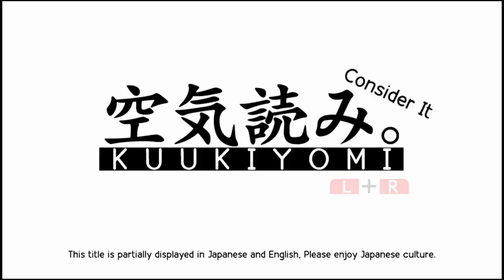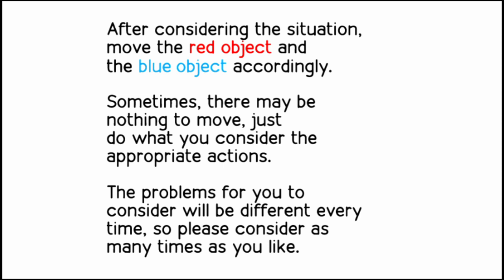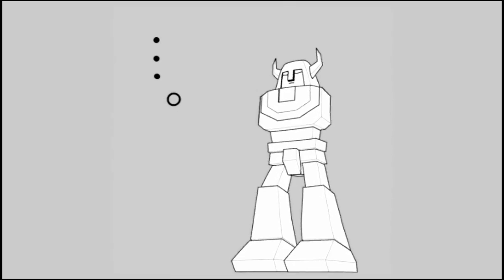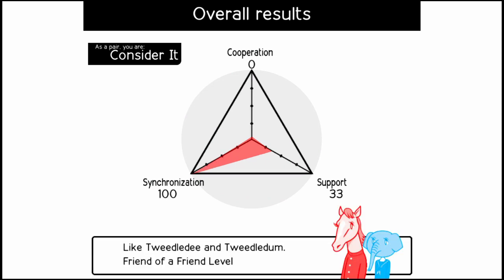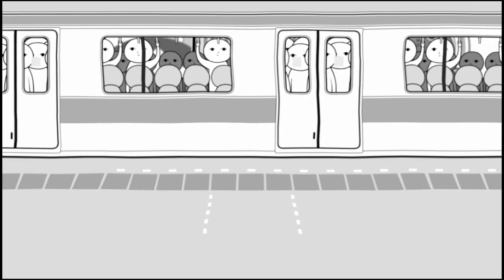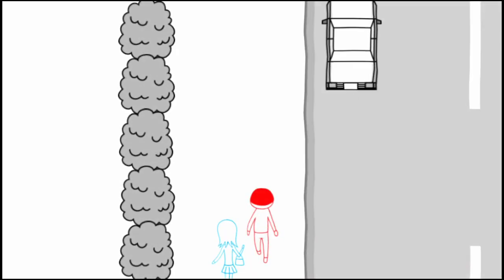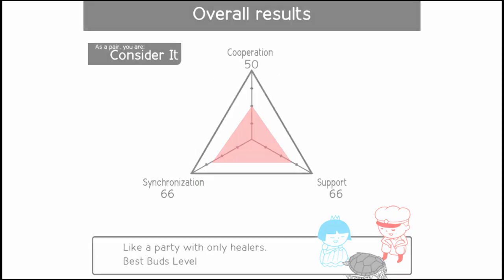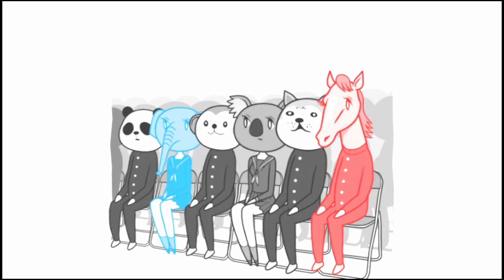Can We Work Together | KUUKIYOMI: Consider It - Part 1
Watch as my girlfriend and I try to work together or show how much we fail to do so.

Gameplay / Walkthrough was recorded in 1080p as a "Let's Play" or LP by CwheelBowTie